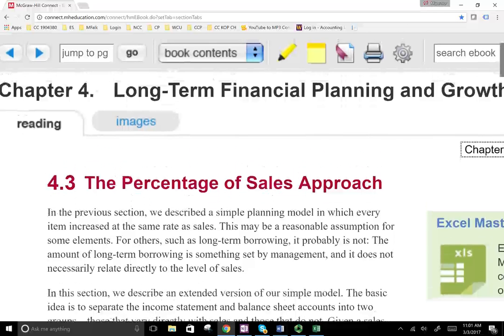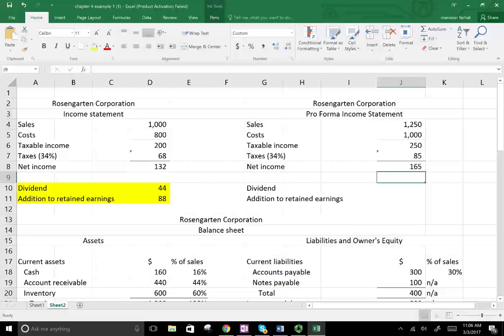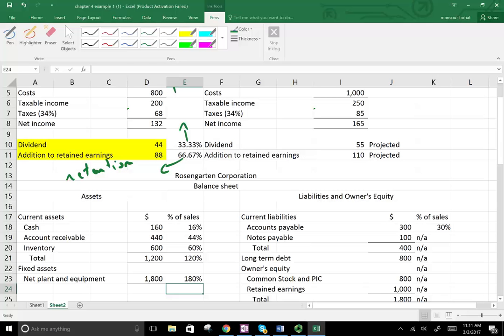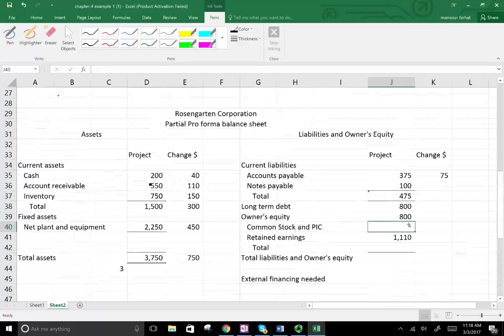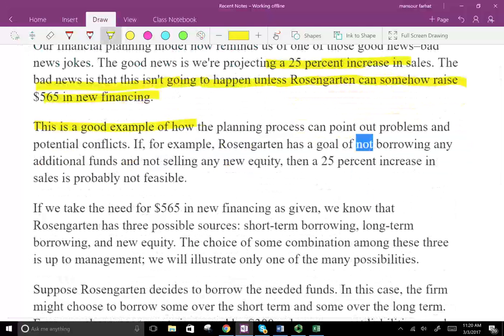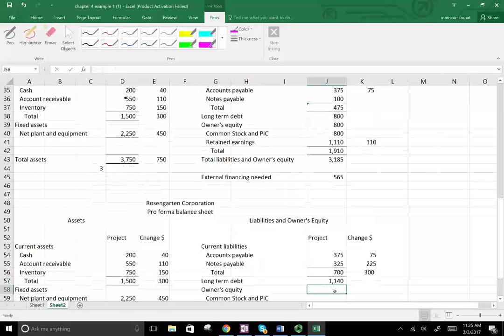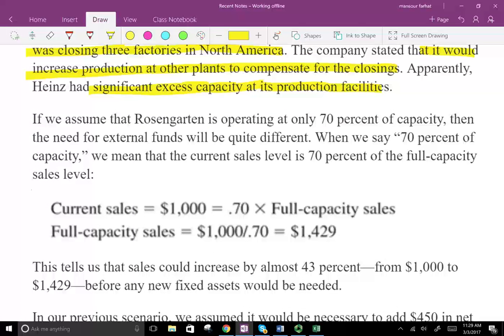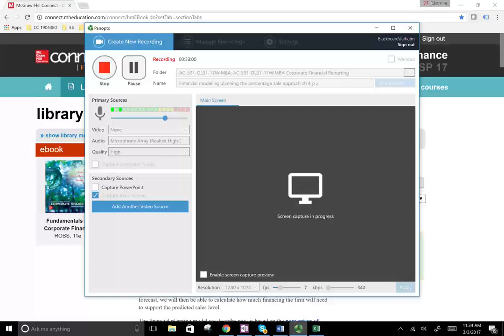Financial Planning using Percentage of Sales | Corporate Finance | CPA Exam BAR | Chp 4 p 2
How does the percentage of sales approach work in financial planning? This lecture builds pro forma income statements and balance sheets, estimates external financing needed, and covers capacity limitations — a BAR topic for CPA and CMA candidates and finance students studying financial planning and growth.

Video Timeline & Key Concepts:
0:00 — The percentage of sales model and which accounts vary with sales
2:33 — Building the pro forma income statement (25 percent sales growth)
7:19 — Building the pro forma balance sheet and capital intensity
20:21 — Estimating external financing needed
25:04 — Capacity limitations and full-capacity sales

Frequently Asked Questions:

What is the percentage of sales approach?

The percentage of sales approach projects financial statement items that vary directly with sales as a constant percentage of sales, while items like long-term debt are held fixed, to build pro forma statements.

How do you build a pro forma income statement?

You grow sales by the projected rate, apply cost and tax percentages to find net income, subtract dividends based on the payout ratio, and add the remainder to retained earnings.

What is the capital intensity ratio?

The capital intensity ratio is the amount of total assets needed to generate one dollar of sales. A higher ratio means more assets, and therefore more financing, are required as sales grow.

What is external financing needed?

External financing needed is the additional funding required when projected asset growth exceeds the internally generated increase in liabilities and retained earnings.

How does operating below full capacity affect financing needs?

If a firm is below full capacity, it can grow sales without buying new fixed assets, which significantly reduces or eliminates the external financing needed for that growth.